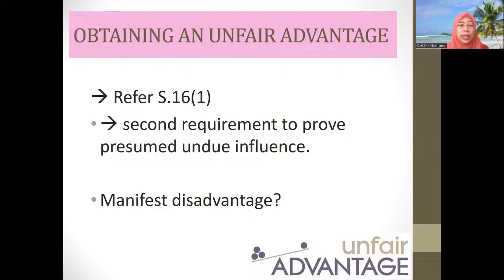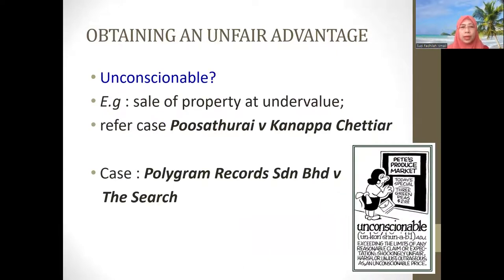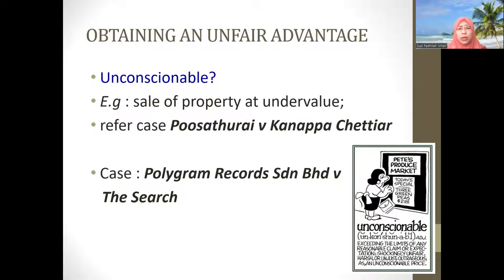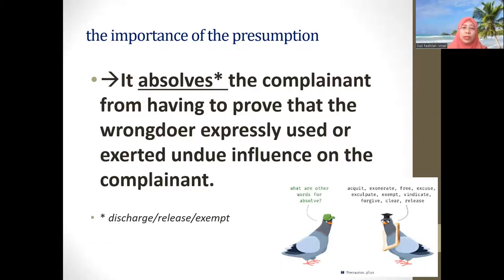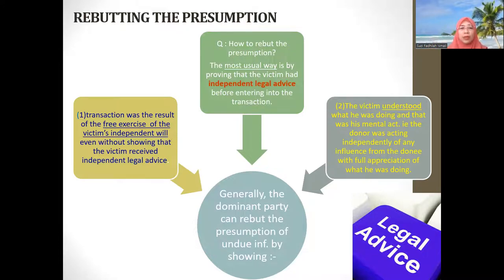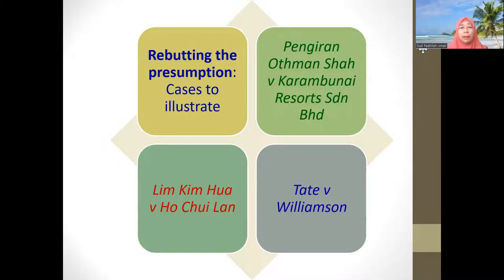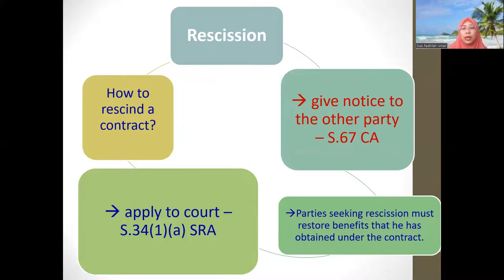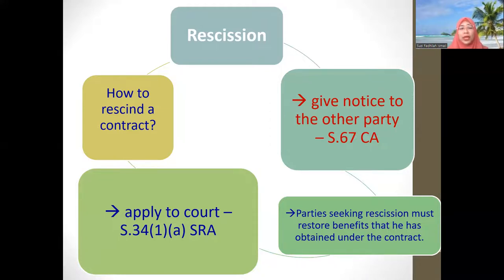contract II unfair advantage & rebutting the presumption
This lecture covers the second element of presumed undue influence ie unfair advantage, and also rebutting the presumption